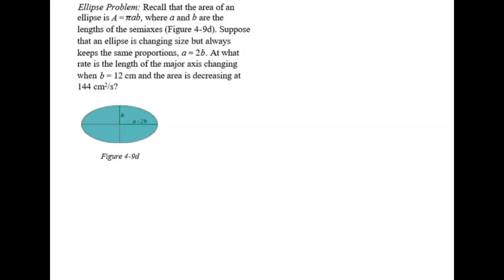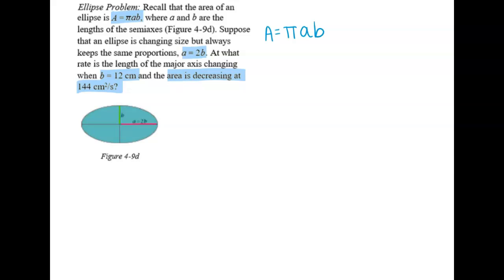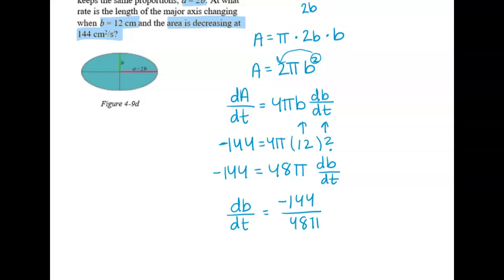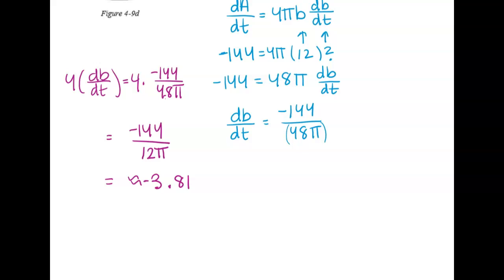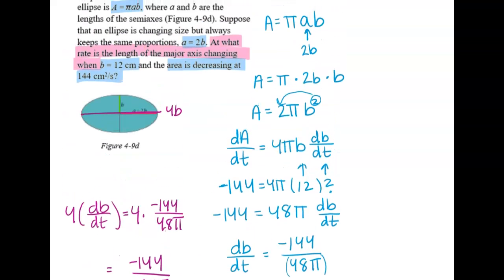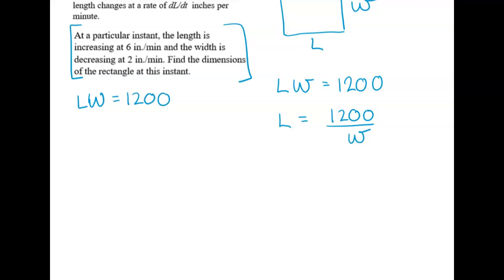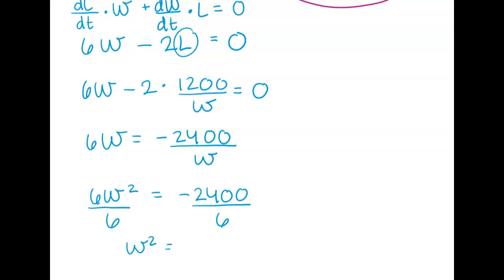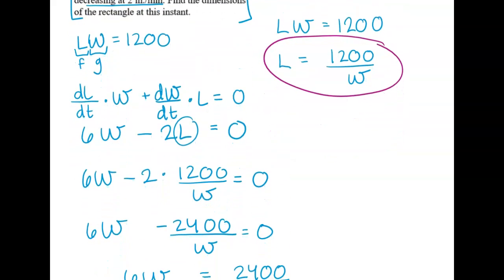AP Calc AB 4.6c Notes